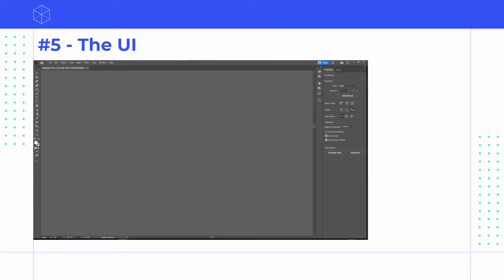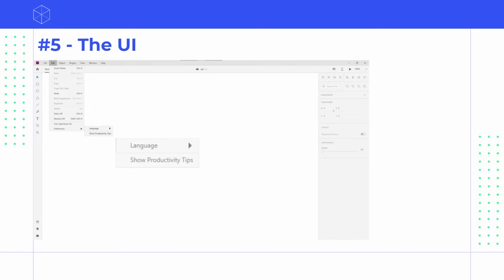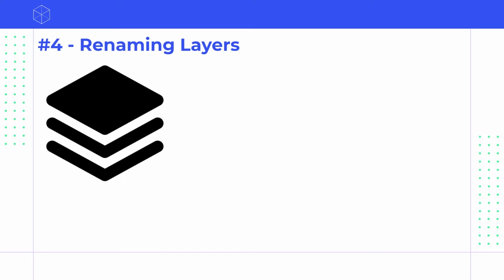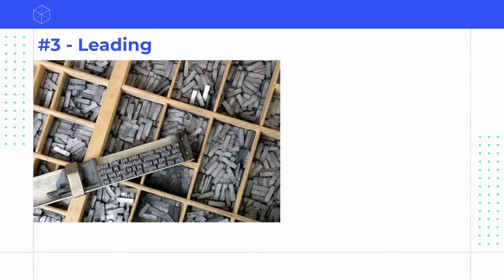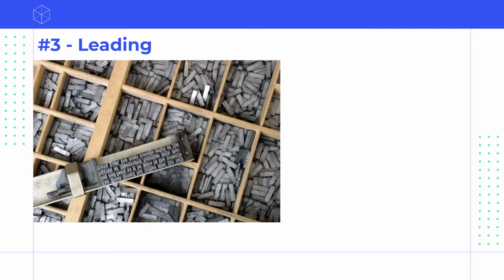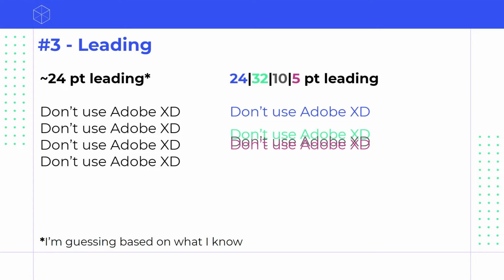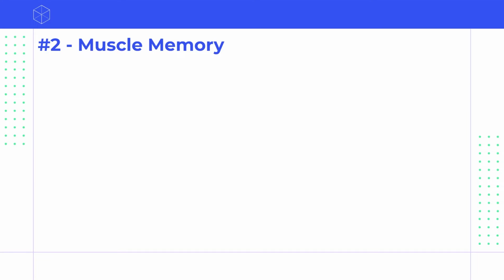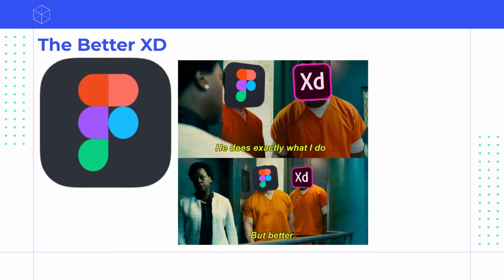If I Catch You Using Adobe XD | Tiny Tangents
Recorded 11/26/21
And last but certainly not least, we have my presentation, or rather, an extremely furious rant about one of Adobe's worst products, like I will never use it again for as long as I'm able to. My body temperature got so warm after presenting, the rage do be boiling. Hopefully you'll find it as enjoyable as I did expressing my frustrations!

Put a smaller group of Tumor Table together and record their conversations, what could possibly go wrong?